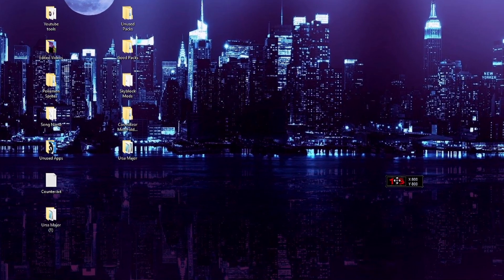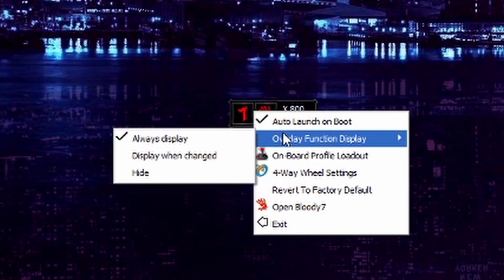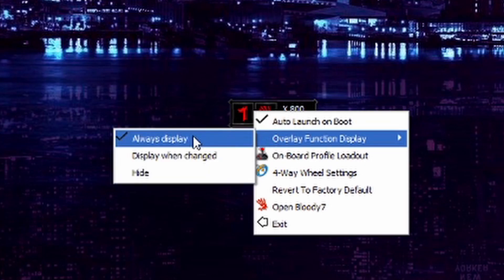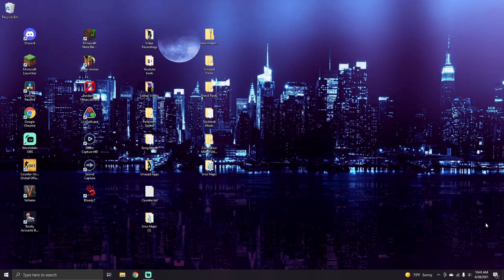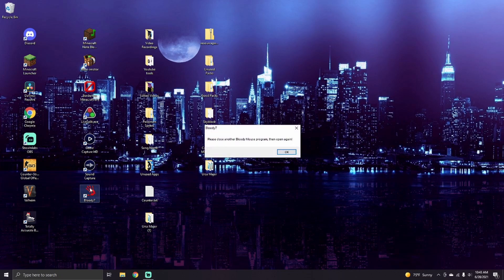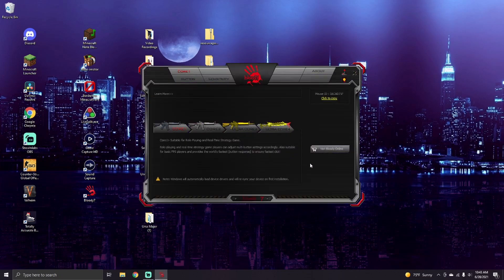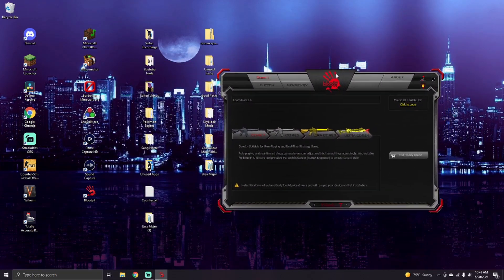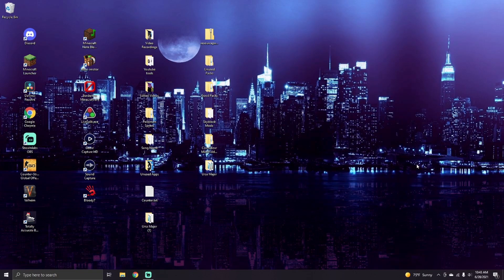How To Get Rid Of Bloody A7 Mouse Software Dpi X,Y Symbol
►This is how to get rid of the bloody software DPI icon!

►How to get rid of the dpi icon for the bloody a7 mouse software. This dpi icon for the bloody mouse software annoyed me for a while, so I figured out how to remove it and made a tutorial.